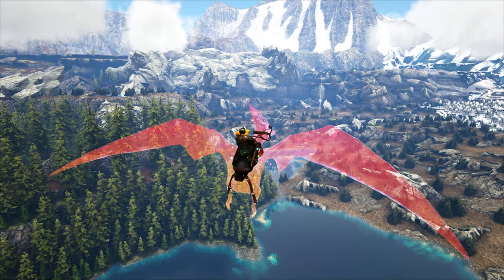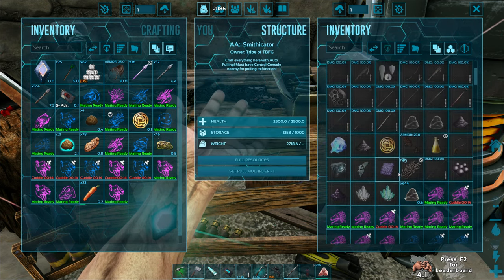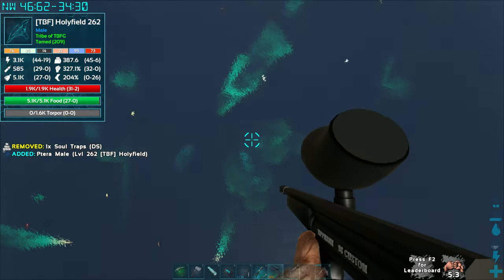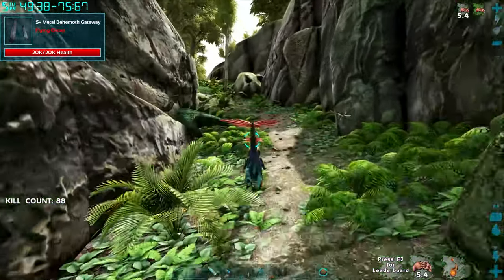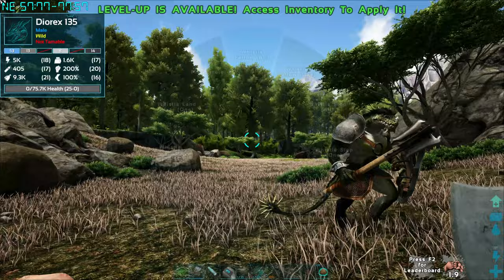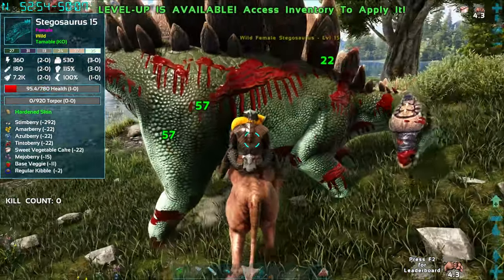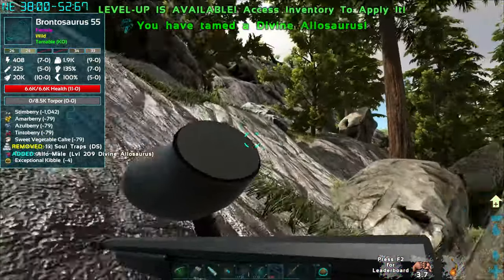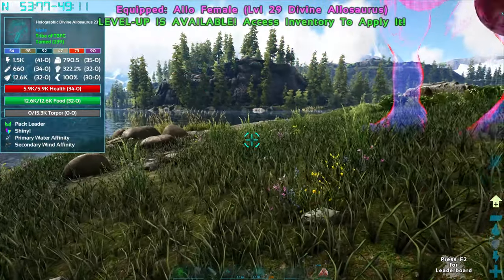We created a Demon Dog! 14 Pyria; Mythos Evolved! Ark Survival Evolved modded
We are back in Ark with a huge new mod pack including Pyria 1 and 2, Additional Dinos, and so much more!  This server is open to Patron and Youtube Members who make it possible to run these servers

Patron Supporters!
SkelliPimp VOD Starfish JJSTREET Mr_Teazer Papa Kai JasonS lowflow TaruHunter WILLIAM B Sticky Archkiller911 Fallen Bomanic (Christopher) 9ER IAKOVOS WILBER Dapitbull LID M0nk3yB1aD3420 Thickachu KhaleesiHarjo TBF Gaming SurveillanceGoat Shannon Tidenberg OnePeculiarSushi xv_Direwolf Crims0n Knight7 Gigitypuff Levatile Remy Labo Thundernight76 Zushy Azoknight BaronBattleBread Hawkins4x4 Kotzr H3LLS_ANG3L Cat Astrophe JakeSkully Cody F Conan 181 danger_ranger90 Daniel king muffish Draggula Monday Drewden Eric D Tiny Rick Spooky GriffinC jensen76  ironmancipe Jamie C omorb Pusherr Reed86 Joe the 1 and only ~Oli cross MuddSlideYT Kelly Kerk K Schatz 1980 The Old Man KiritoScooter Lee D Pyro Starsrm FoxGirl92 MarcMyWerdz Automa7ed á´ŽÉ’Ê  Ð¯ btww.its_micahh Deadly_Venomz Matthew B ODog1970 CANADIANOXE Lokio glazier1357 SailingRollerCoaster Shatter161 WolvesofShaun Hox13 Smokenstroke73 Thinman timothymccoy Kirito Stilgar Heatsink Daniel G Jolly Anubi